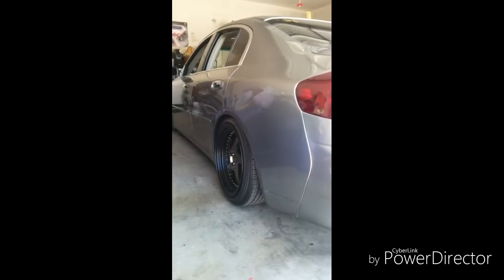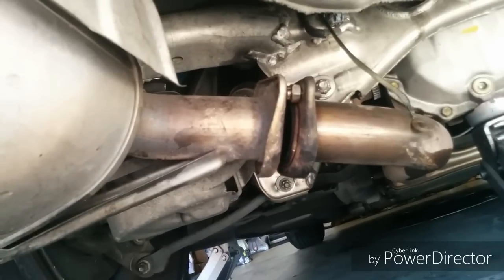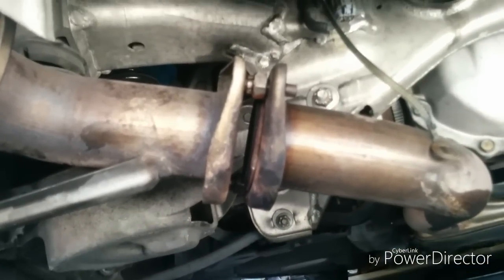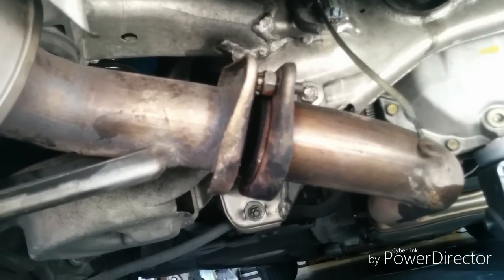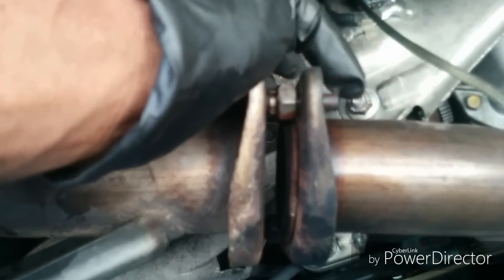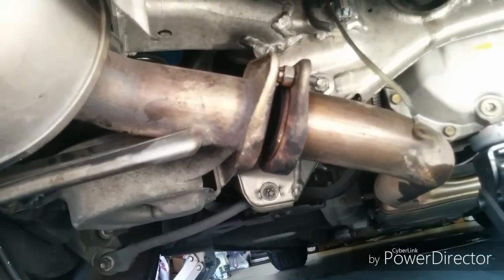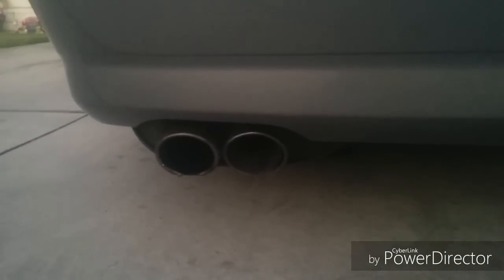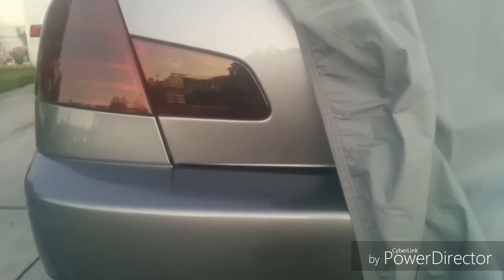G35 Free Exhaust Mod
G35 free exhaust mod. This is a quick and free mod you can use on your Infiniti g35. May also be used on other vehicles.